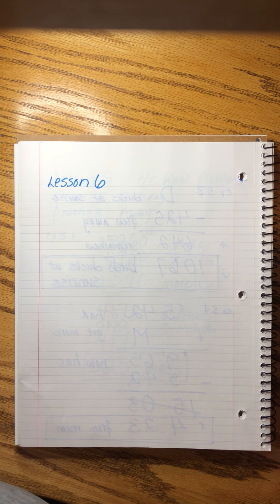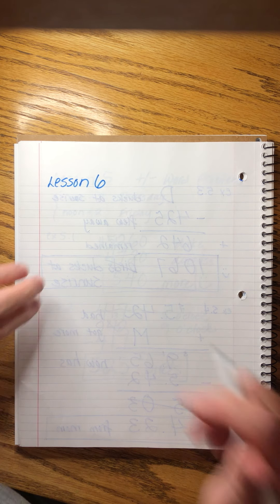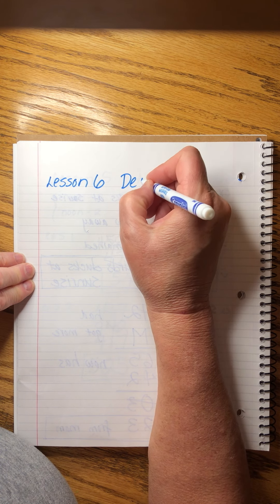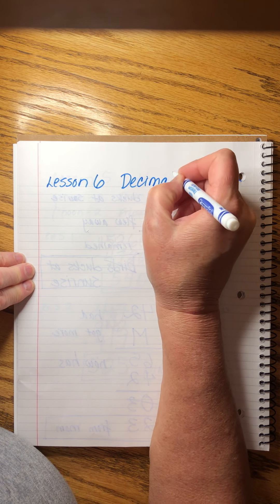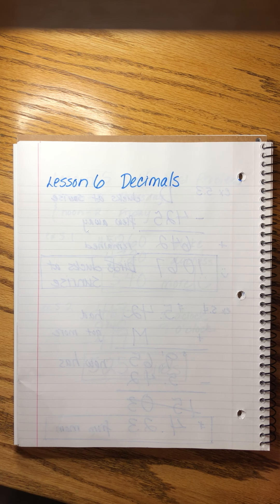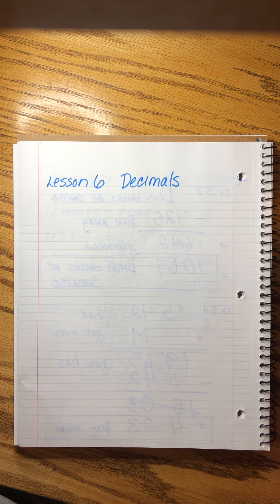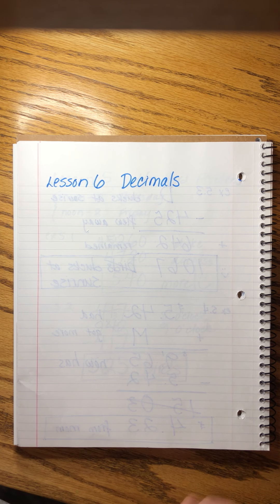Saxon Algebra 1/2 | Lesson 6